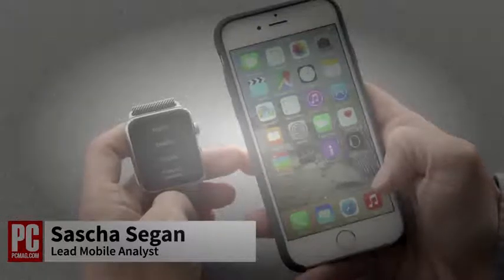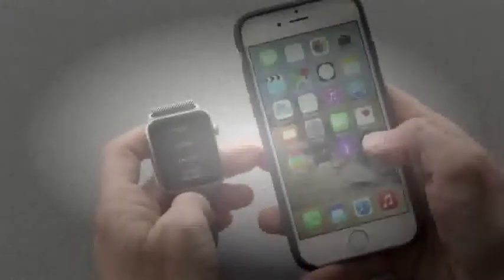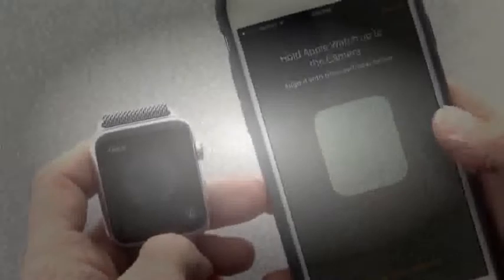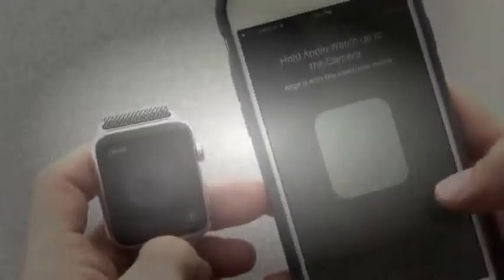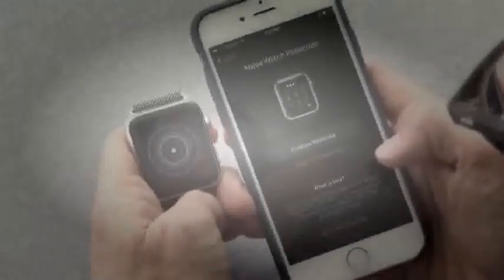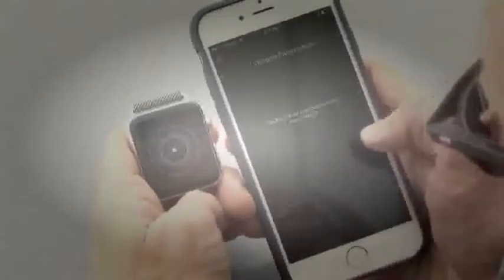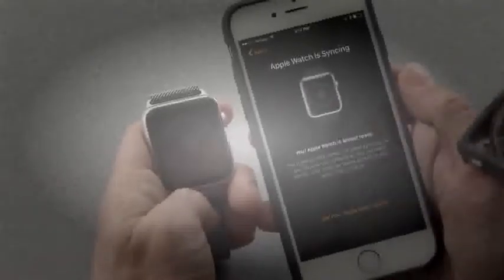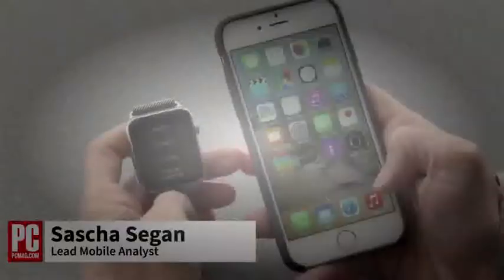How to Pair Your Apple Watch With Your iPhone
The Apple Watch doesn't work alone. You'll need an iPhone. Here's how to pair a brand-new Apple Watch with an iPhone and do the initial setup.

Our very own Editor-In-Chief, Dan Costa gets up close and personal with the Apple Watch!

For tech reviews, news and opinion, check out PCMag.com:
Follow PCMag on Twitter:

Join us on Google+: